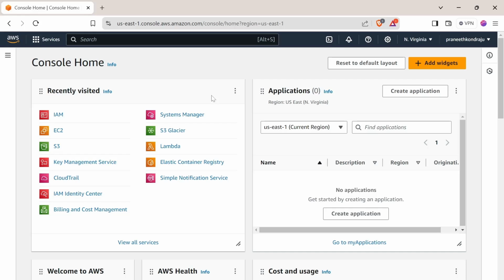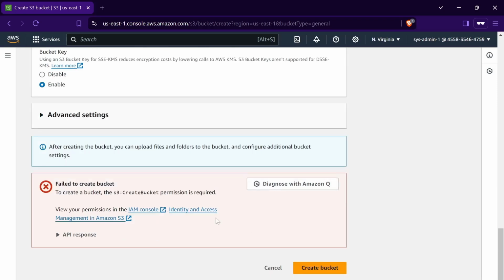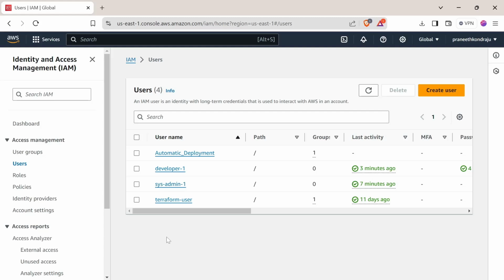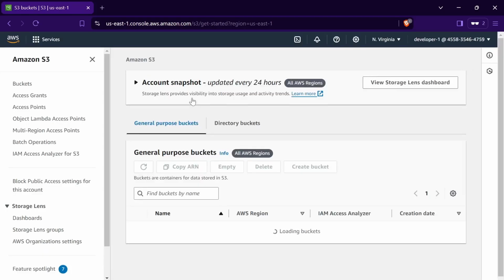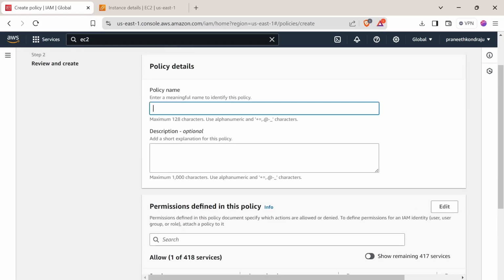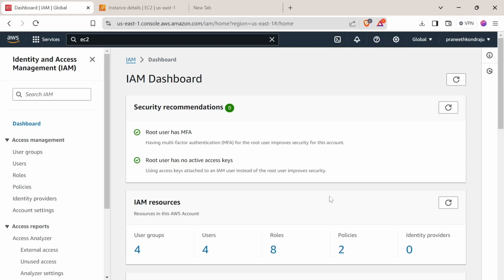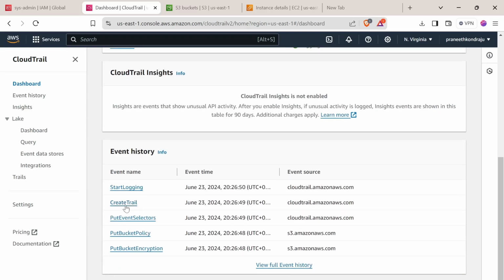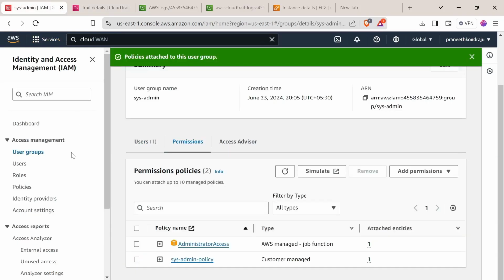AWS: Identity Access Management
This video provides knowledge on AWS: Identity Access Management (IAM) and demo of its features.